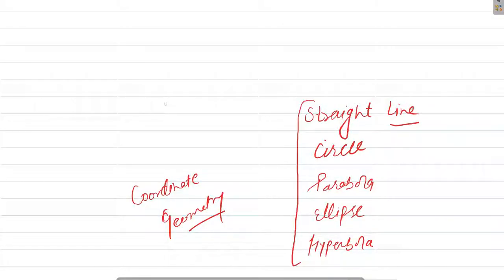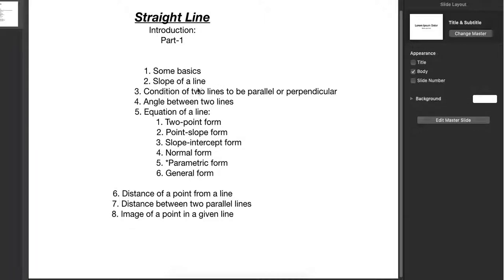Coordinate Geometry for Everyone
Introductory video for what is inside the whole course. From beginner to intermediate level to advance. A course fully designed to crack every question of each exam like JEE-Advance and Mains.

Paste any question of coordinate geometry if you have. Happy to Solve!